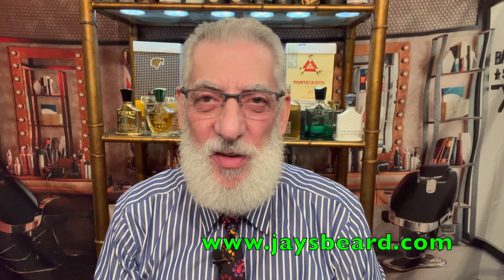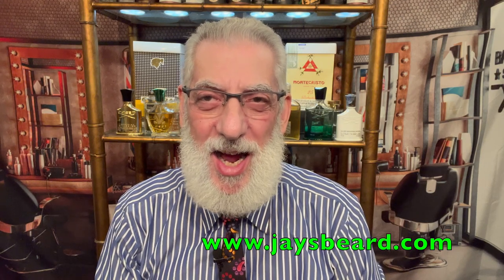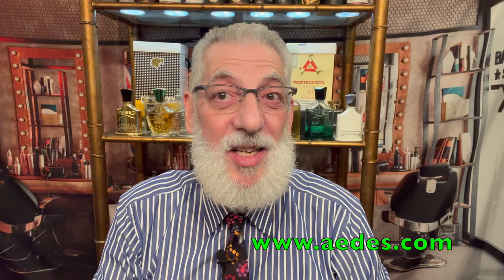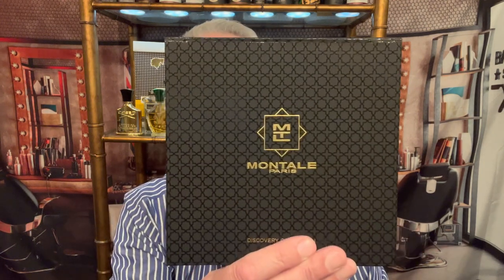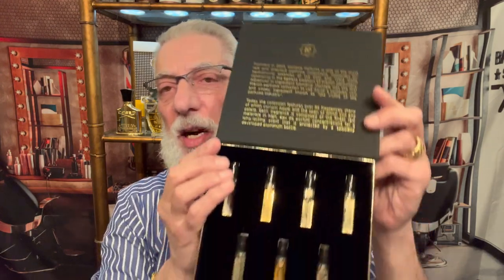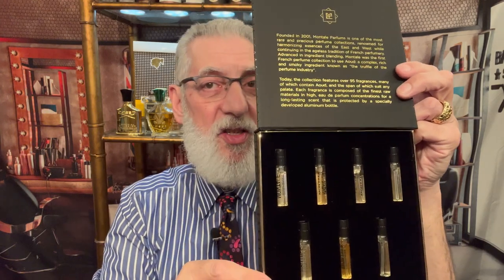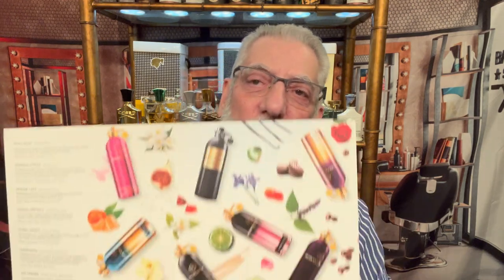Intense Cafe by Montale Paris: Coffee Goodness or Vanilla Chocolate?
Intense Cafe by Montale

Intense Cafe by Montale is a Amber Vanilla fragrance for women and men. Intense Cafe was launched in 2013. The nose behind this fragrance is Pierre Montale. Top note is Floral Notes; middle notes are Rose and Coffee; base notes are Vanila, White Musk and Amber.

 The Scoop from Luckyscent.com:

Intense Cafe
Eau de Parfum
by Montale

Do you ever find yourself lingering in the coffee aisle at the grocery store? Taking in deep breaths by the grinder? You're not alone. There may be no smell more comforting and compelling than the bitter, deep, mouthwatering fragrance of the coffee bean. Montale's Intense Cafe opens with a perfect waft of fresh brewing coffee that will take your breath away.
The flourish of coffee bean is paired with a fresh, vegetal rose. The two combine for an unexpectedly dry and refreshing top note. As the coffee softens, a vanillic white musk emerges, slightly sweetening the brew with just a hint of cream and sugar. Even in the final ambery drydown the coffee remains as a rich and nutty presence. This addictive and surprising gourmand is suitable for both men and women, and is the perfect fix for the coffee addict in all of us.